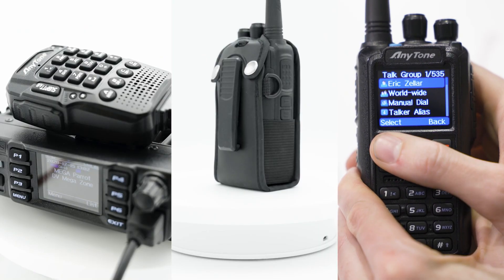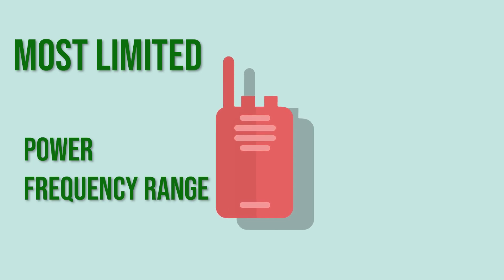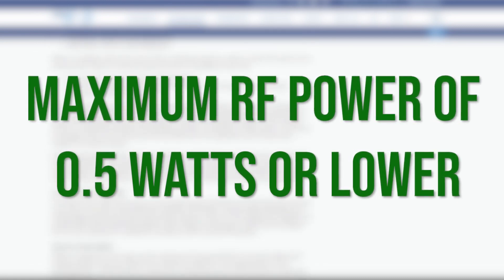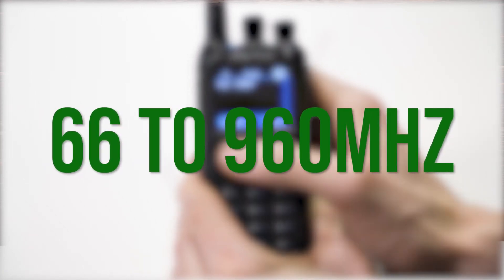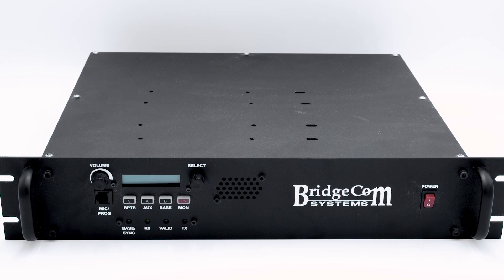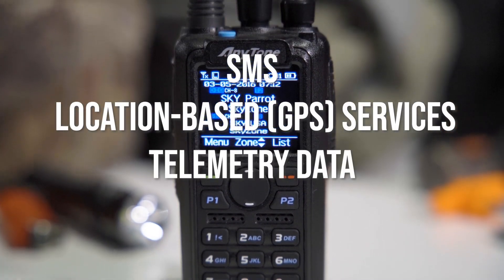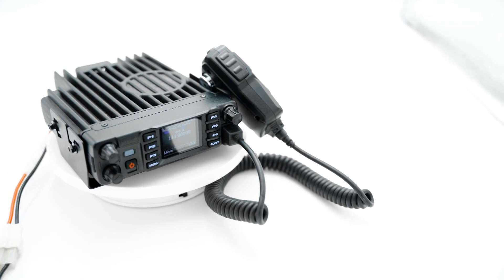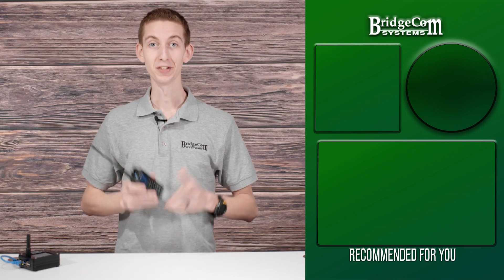What Are the 3 Tiers of DMR?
Did you know that DMR had 3 different tiers? Today we're going to share the 3 different tiers of DMR (unlicensed, licensed conventional, licensed trunked) and the advantages to each of them.

0:00 Intro
0:26 DMR Tier 1
1:11 DMR Tier 2
2:11 DMR Tier 3